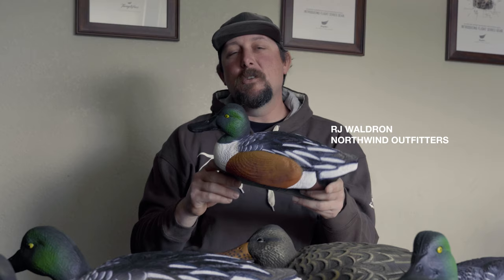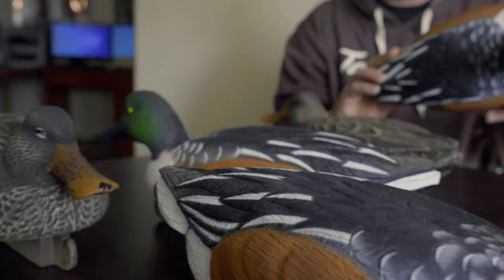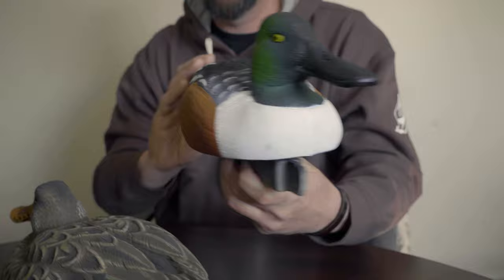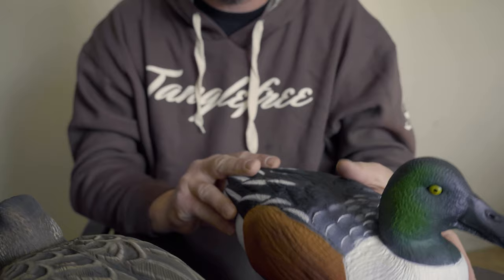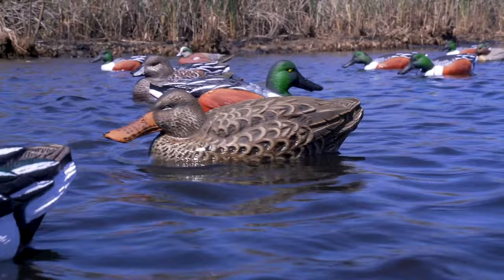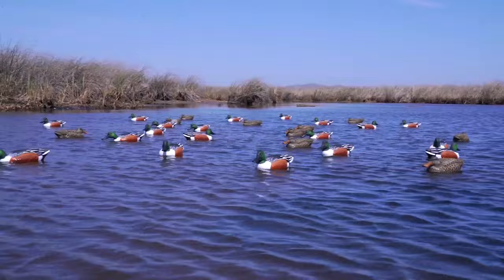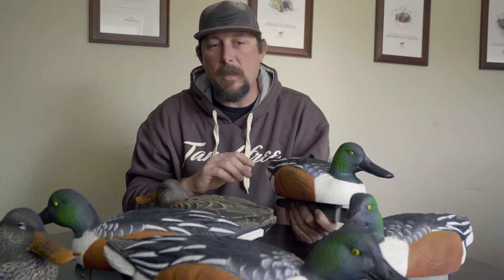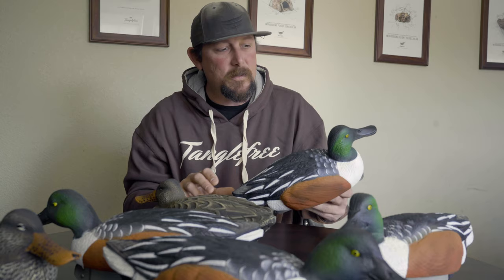Flight Series Northern Shoveler (Spoonie)